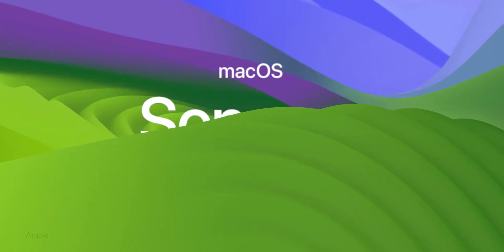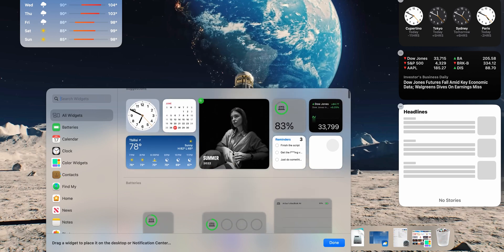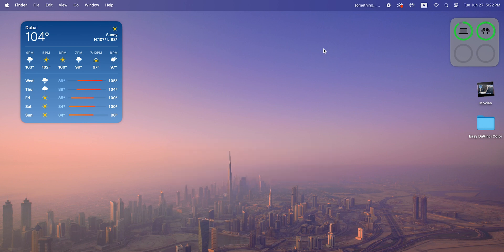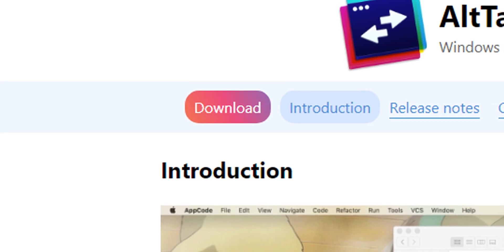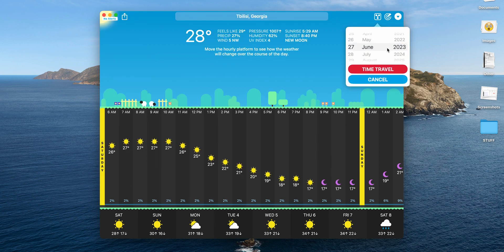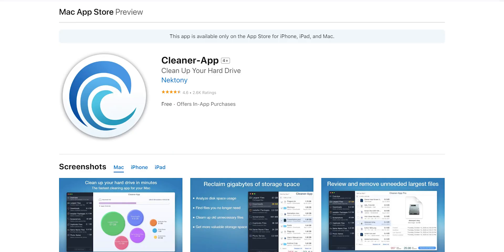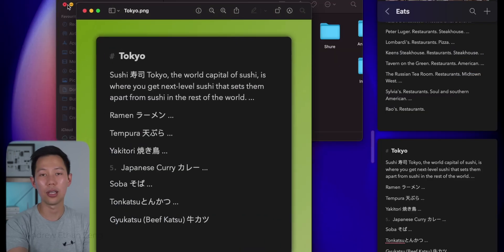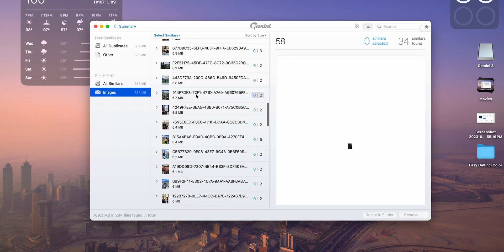The Ultimate MacBook Setup 2023 – Professional and Aesthetic Look (macOS Sonoma)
Check out this comprehensive guide for setting up and customizing your MacBook for a professional and stylish look in 2022. This video covers the most beneficial and indispensable apps for your MacBook this year. Which software is essential for all Mac users? With the recent release of the M2-based Macs, specifically the M2 MacBook Air and M2 MacBook Pro, it's important to know which apps to download. Having previously discussed the new MacBook Air M2, it's now time to delve into the crucial applications to get for it. So, ensure you view this video from beginning to end to fully understand all the handy software for your Mac!